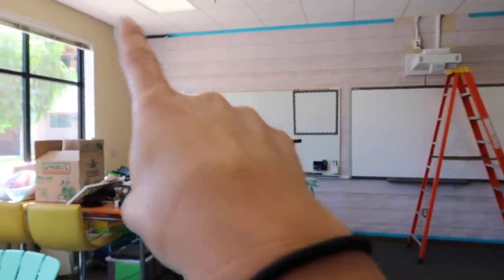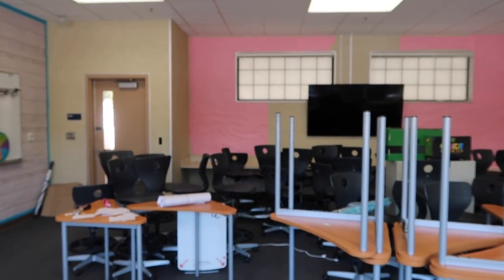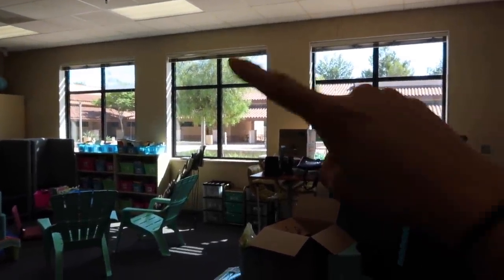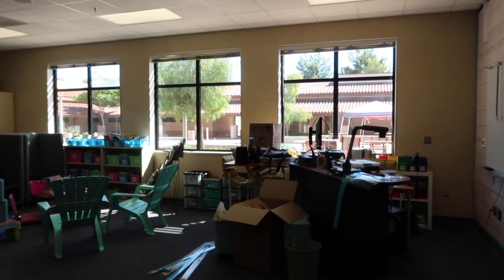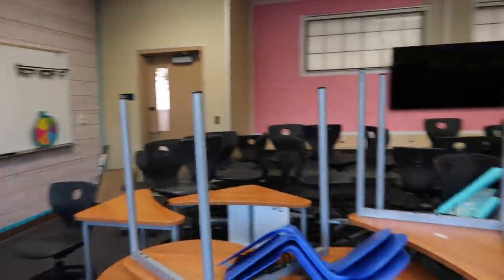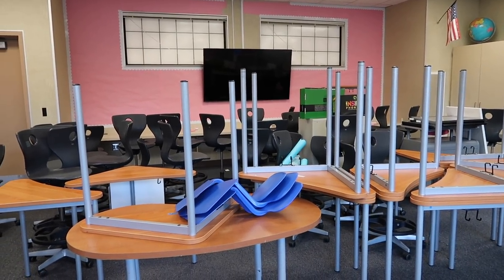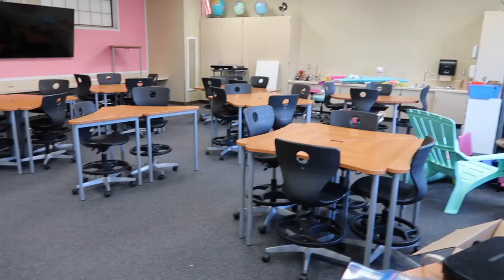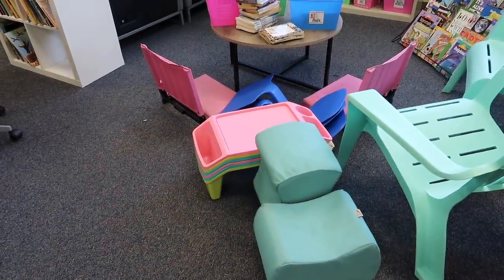CLASSROOM SETUP DAY THREE: Setting up bulletin boards & desks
Hi friends! We're getting there, slowly but surely.